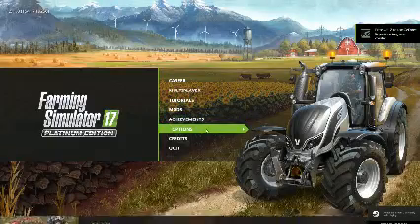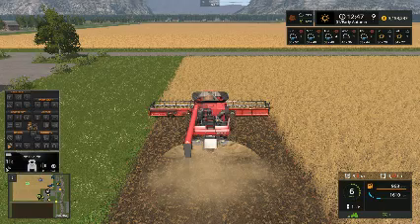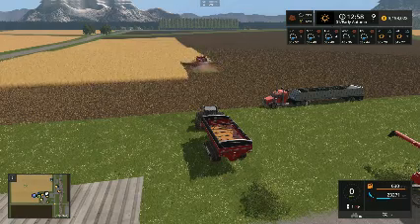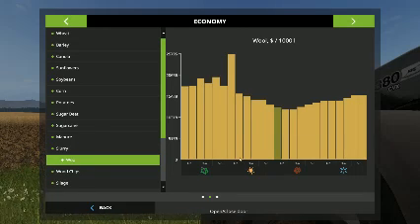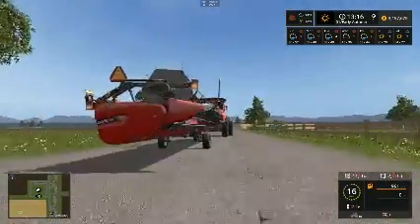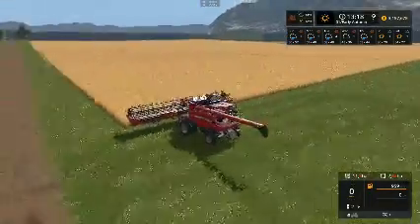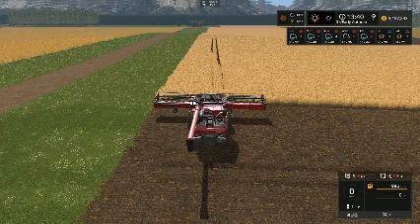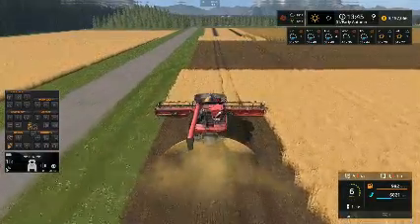Fall harvest south wind acres FS17